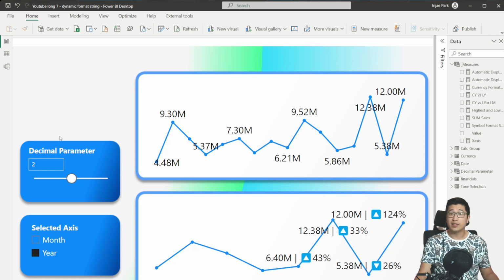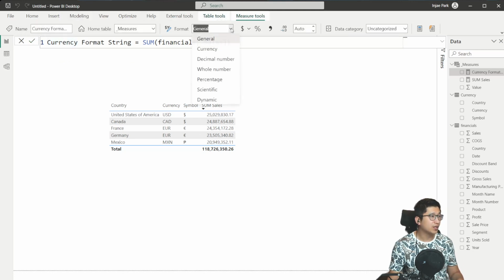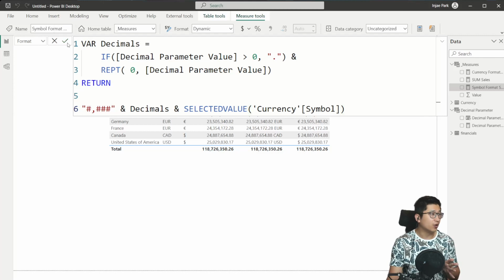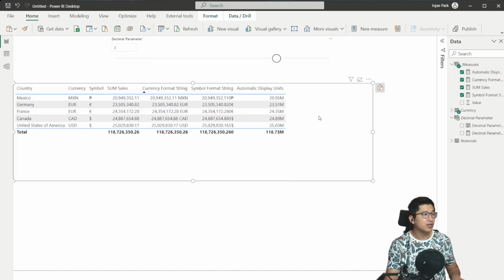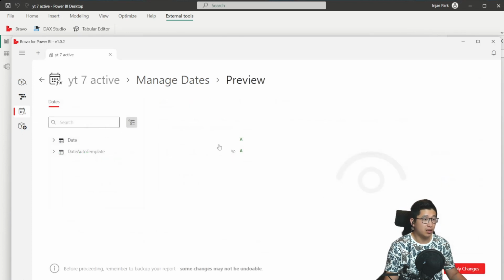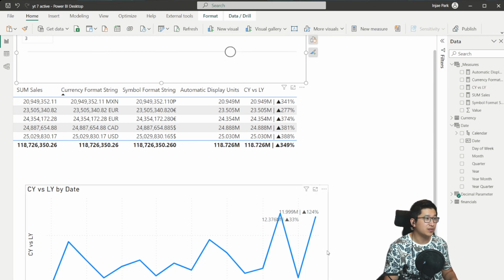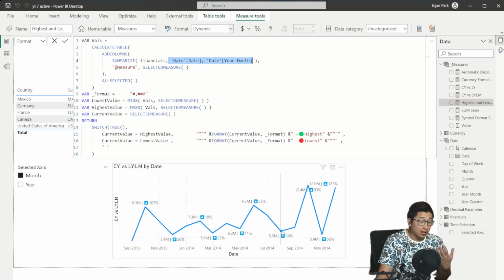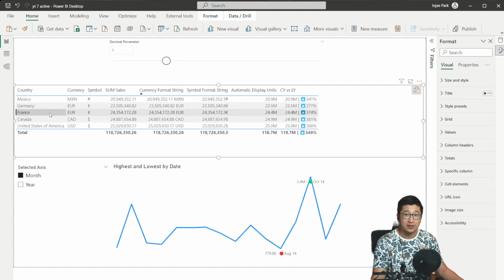Dynamic Format Strings 💠 Basic to Advanced: 5 Techniques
Here's a guide on how to show context with Dynamic Format Strings